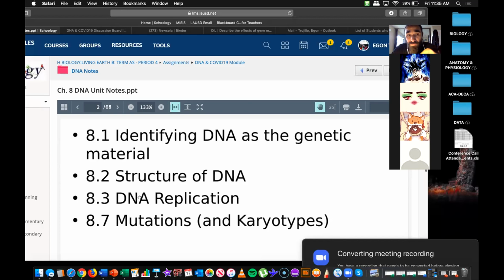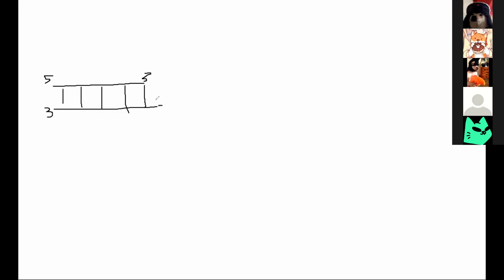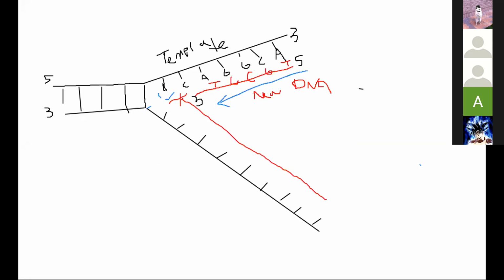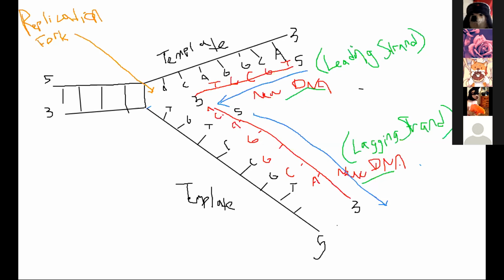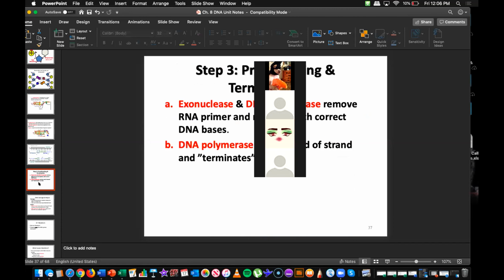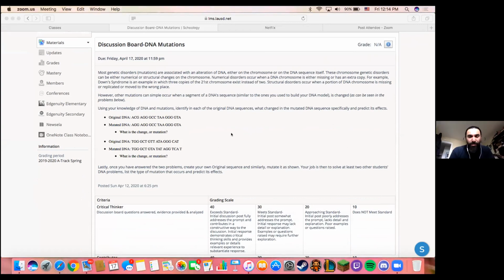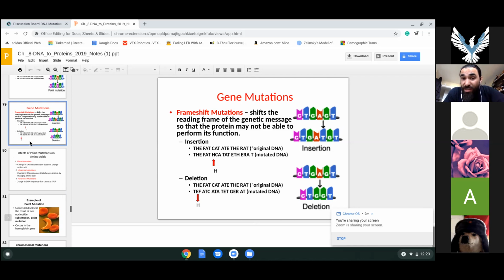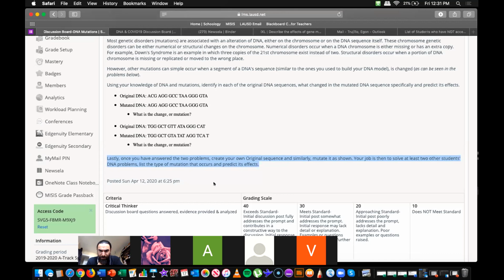Honors Biology 4:17:2020